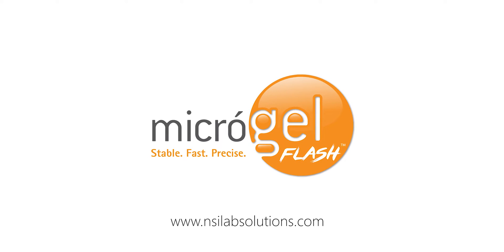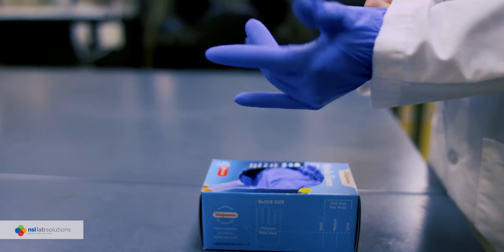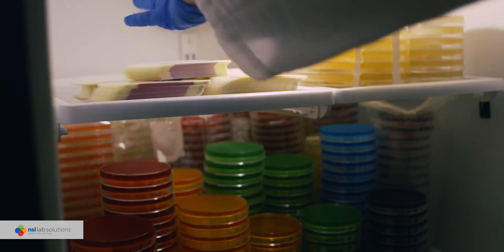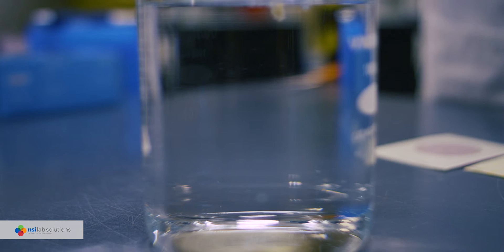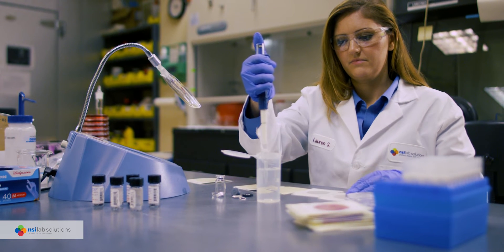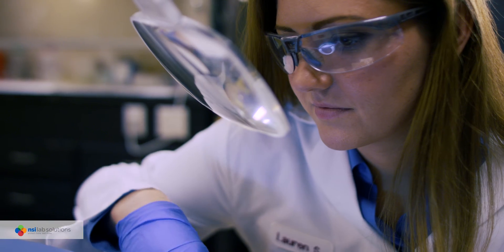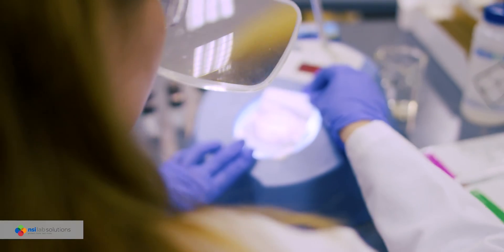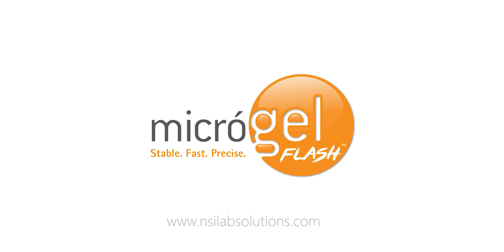Microgel Flash Pellet: Save Time and Up to 75% of Materials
This multiple-organism blended CRM is designed for use with Petrifilm™, other re-hydratable film or BAM methods.

Microgel Flash Pellet is stable, fast, and precise: no more waiting for contents to dissolve. You also have the opportunity to save up to 75% of materials with increased confidence in results.